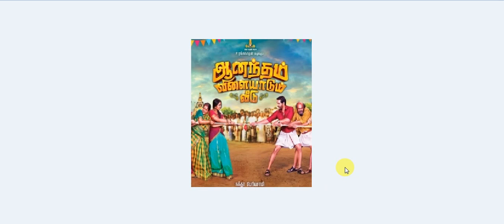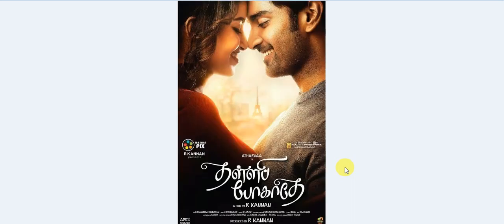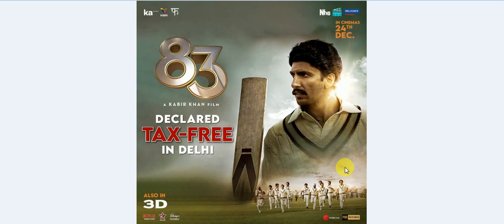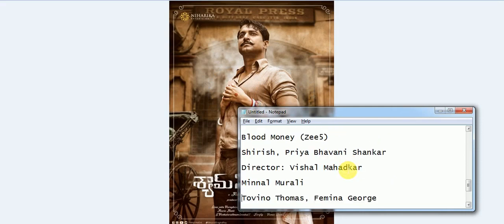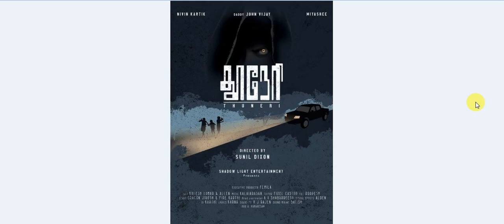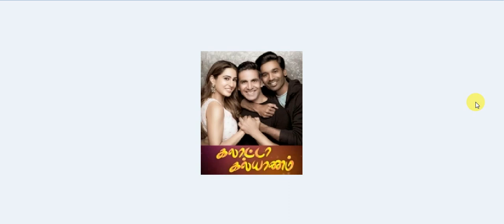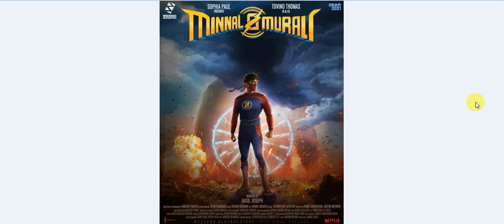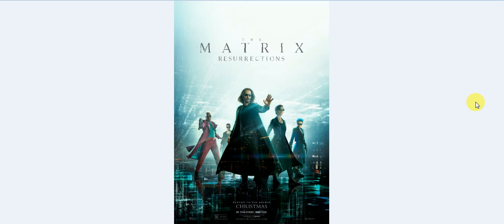New Movies Release in Theatre & OTT on 24.12.2021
Hello friends, here is a collection of films put on TV channels daily, general cinema news, the latest cinema news for your viewing pleasure. Definitely hope you like it. Ask for more support ...

"today television movies list tamil,
today k tv movies list tamil,
tamil movies,
simply cine,
sun tv movie,
Sunday movies in sun tv,
Sun tv,
k tv movies,
Zee tamil today movies,
Zee thirai premiere movies,
satellite rights tamil movies 2021,
world television premiere movies tamil,
Vijay super today movies,
trp of this week tamil serials,
this week tamil serials trp,
Tamil TV Movies Trp,
Tamil TV Movies Channel,
tamil satellite rights,
satellite rights,
sun tv new movies,
zee tamil movies,
satellite rights tamil,
tamil cinema news,
tamil cinema updates,
tamil cinema"